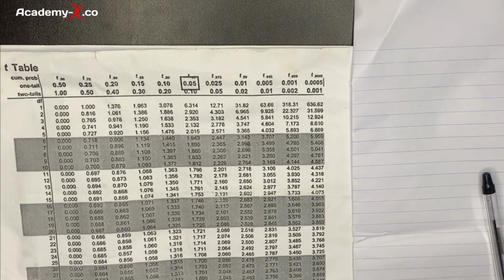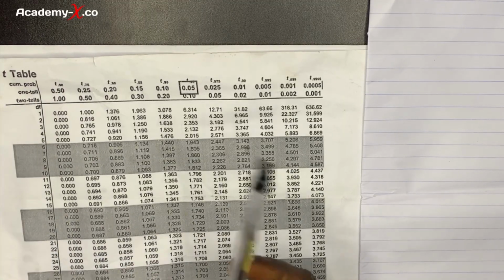How to Find t-Tabulated Value Easily | Statistics Made Simple ✅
Confused about how to check for t-tabulated values in statistics? 🤔 Don’t worry! In this video, I’ll guide you step-by-step on how to find and use t-tabulated values when solving statistical problems, especially in hypothesis testing.

By the end of this lesson, you’ll understand:

What t-tabulated value means 📊

How to locate it using a t-distribution table 📑

How it applies in tests of significance ✅

This is perfect for students preparing for exams, researchers, or anyone learning statistics.